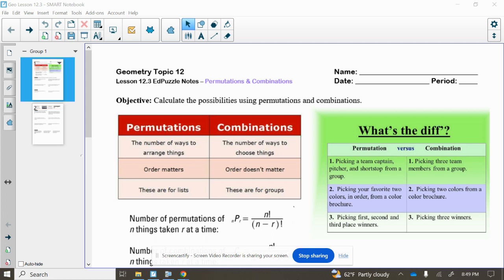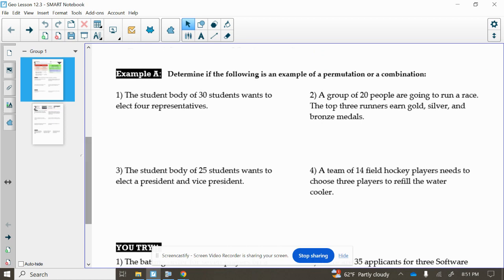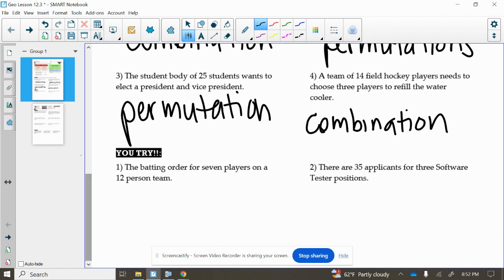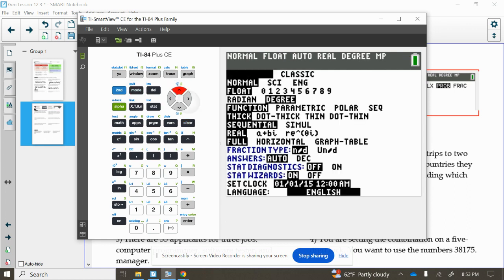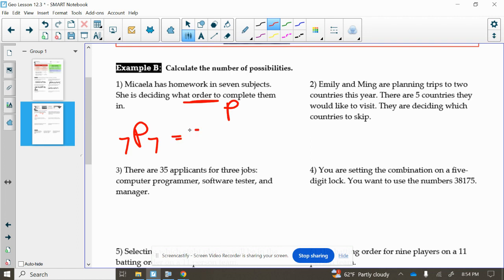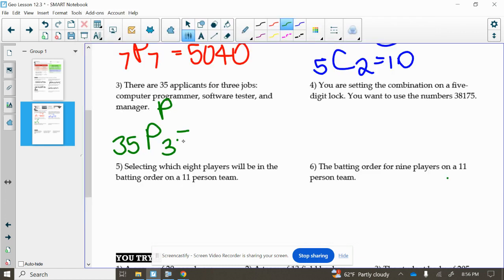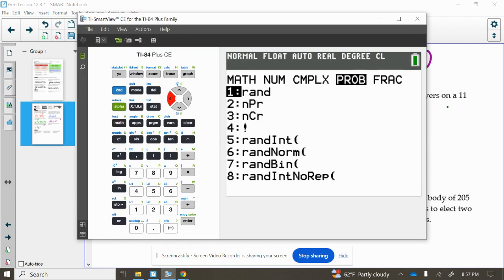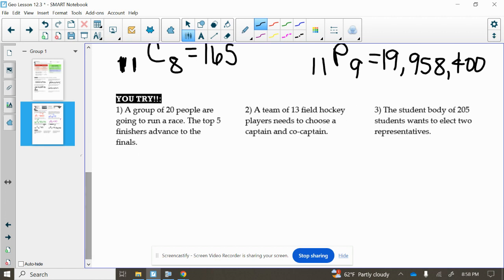Geo Lesson 12.3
Distinguishing permutations from combinations and computing to find possibilities.